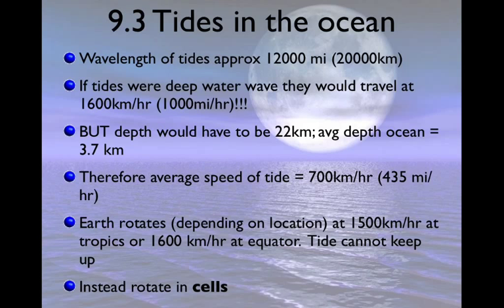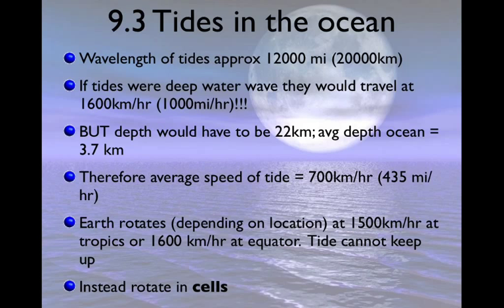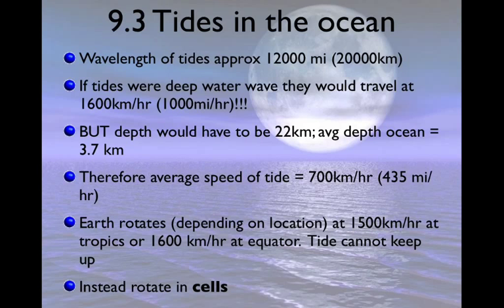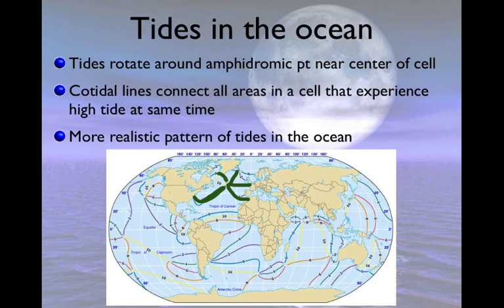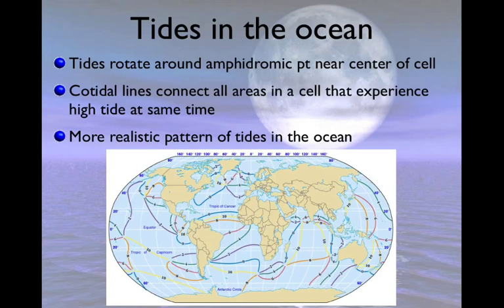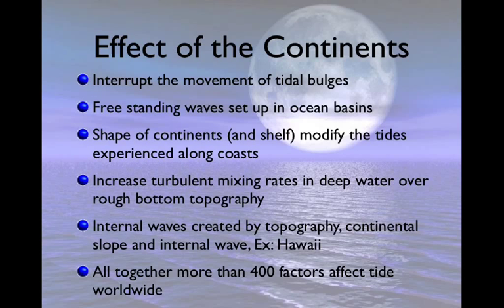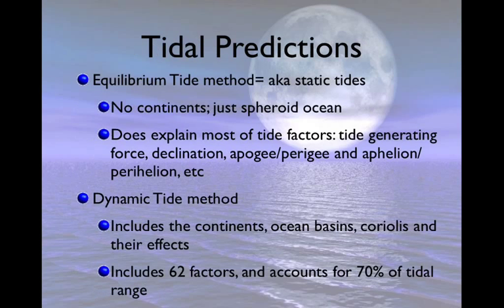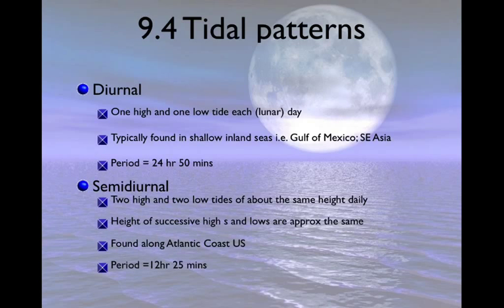Tides 4: Tides in the Ocean